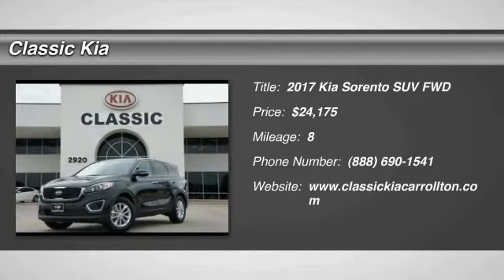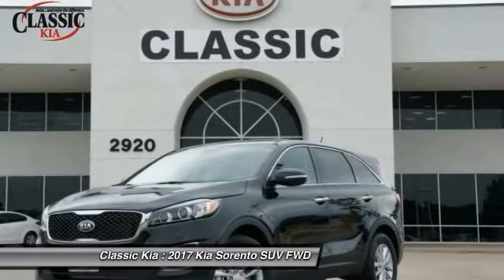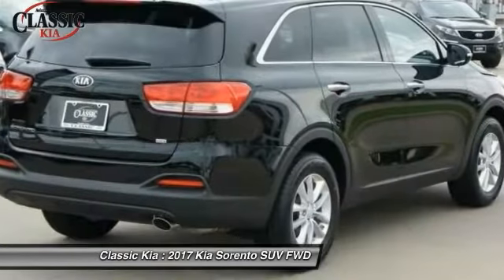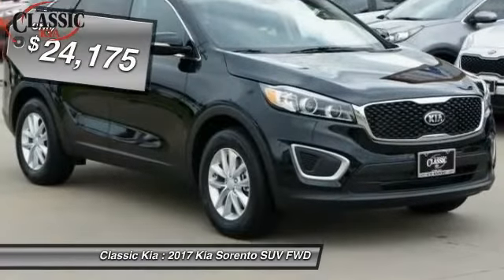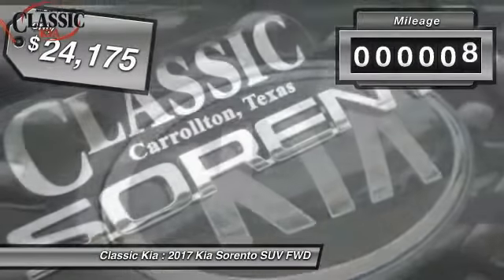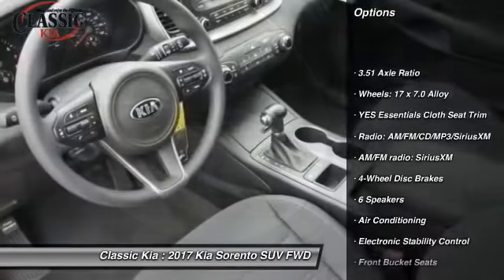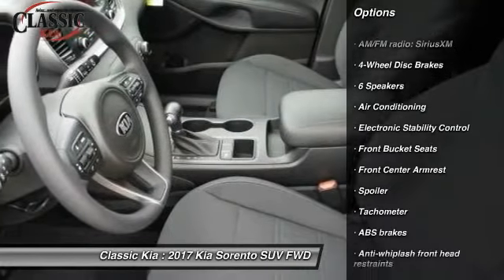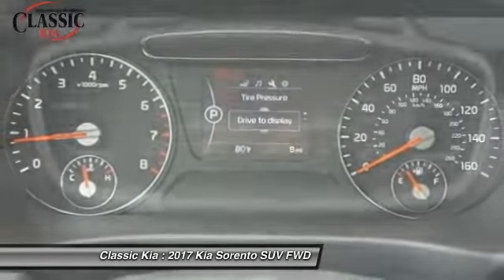2017 Kia Sorento Carrollton, Dallas, Richardson, Addison HG190566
2017 Kia Sorento L

Classic Kia
2920 I-35E

Seize the road with solid stability and traction control. Stability and traction control are road adaptive. Fun Fun Fun to drive! You gotta love this outstanding-looking 2017 Kia Sorento because it handles like a dream and keeps a smile on your face. It's the one!